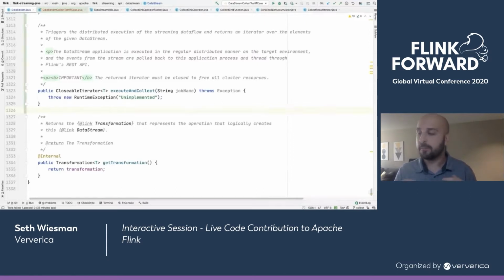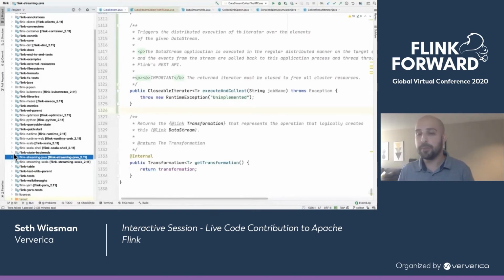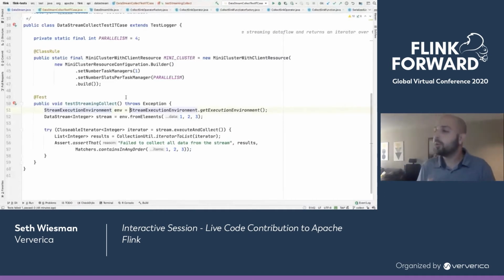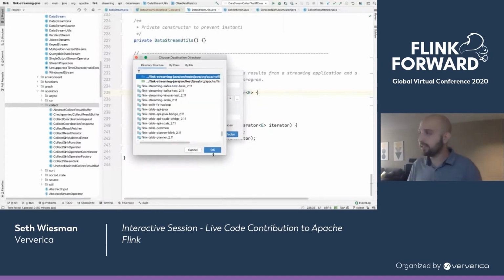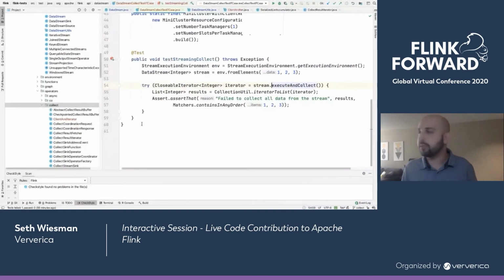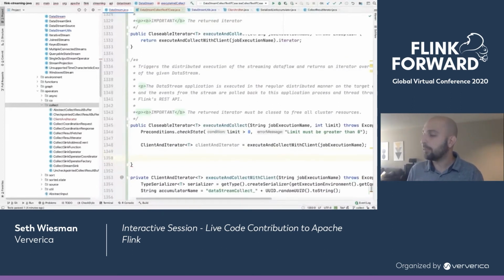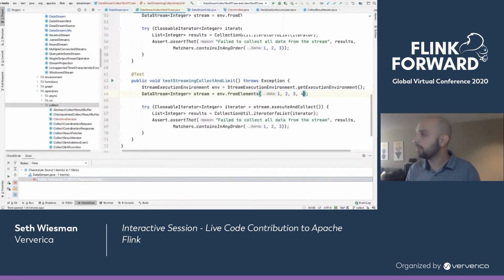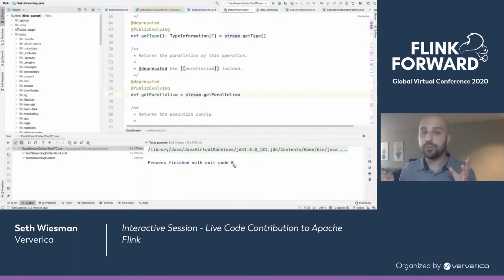Interactive Session - Live Code Contribution to Apache Flink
With over a quarter billion lines of code in Apache Flink, you may be asking yourself, ’how do I get involved in contributing to this?’. This will be an interactive session to get you from Flink user to contributor. We’ll provide a developer-focused head start, walking you through the codebase’s main modules and making a live change resulting in a new feature for the Flink community.